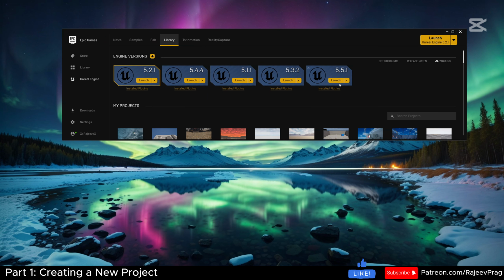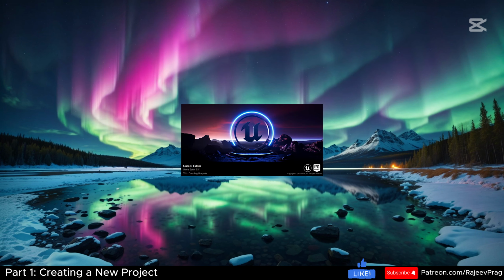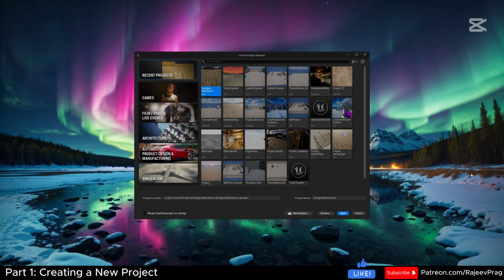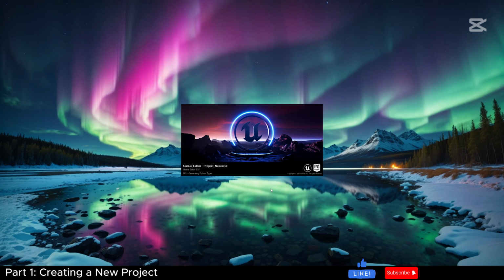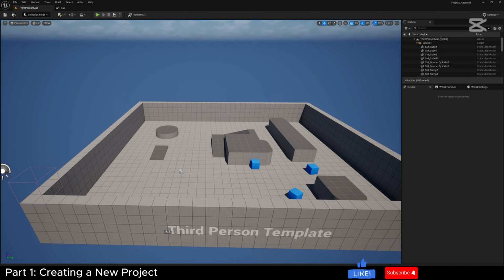Part 1: New Project Creation | Hybrid-Zombie Shooter | Full Course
In this Video, we will quickly create a Third Person Project in Unreal Engine to use for our game. This is quick setup to get started.